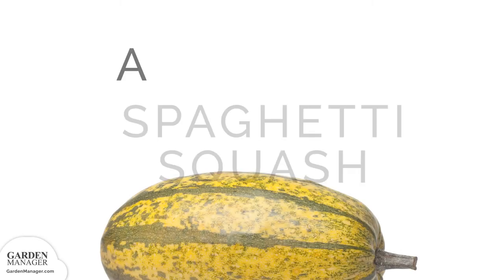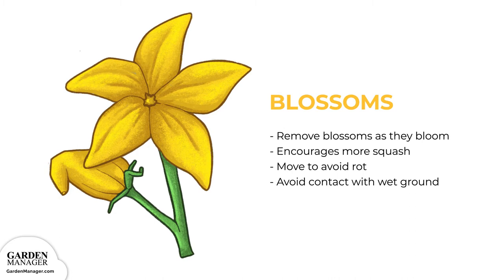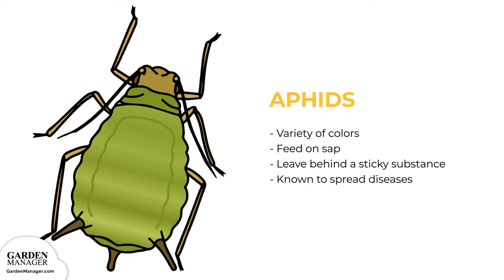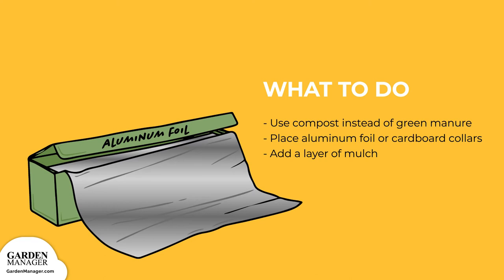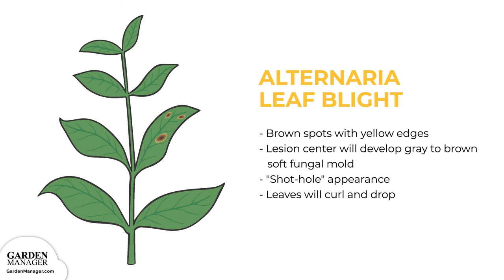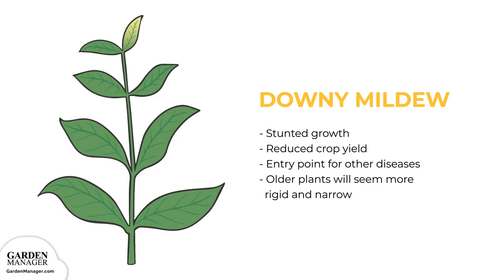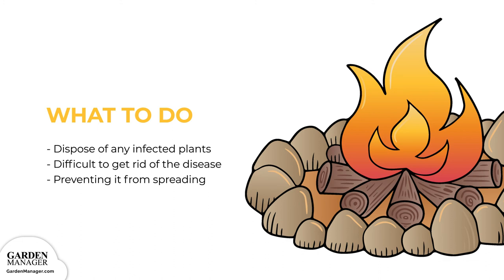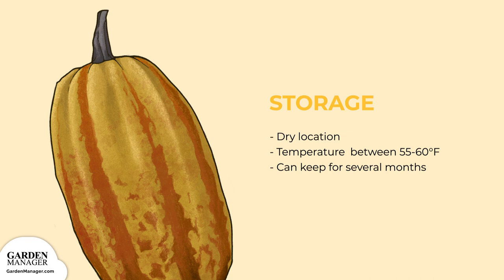Growing Spaghetti Squash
Ensure your Spaghetti squash thrives with help from this step-by-step video. On a mission to help people grow more food at home, we put together this how-to video and transcript, making it easy for you to succeed. :). Here, you’ll learn how to go from seed to yummy harvest, and every step in-between.

We’ll be covering:
• Glossary of Spaghetti squash terms
• Varieties of Spaghetti squash available
• Starting your Spaghetti squash seeds
• Caring for Spaghetti squash at all stages
• Harvesting and storing your Spaghetti squash